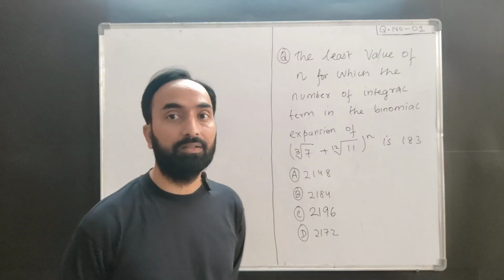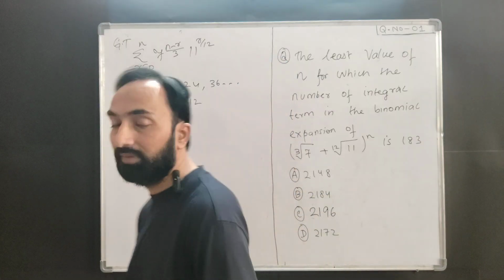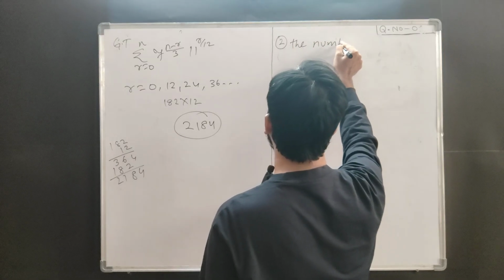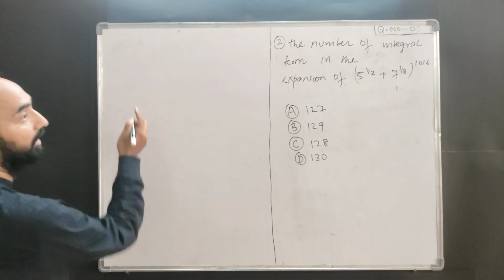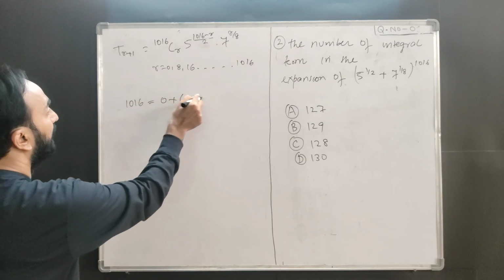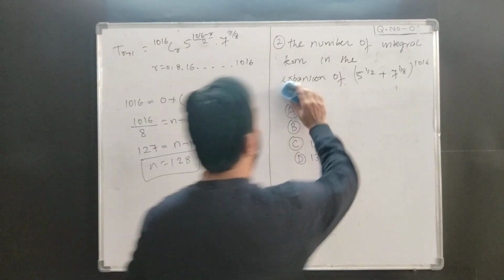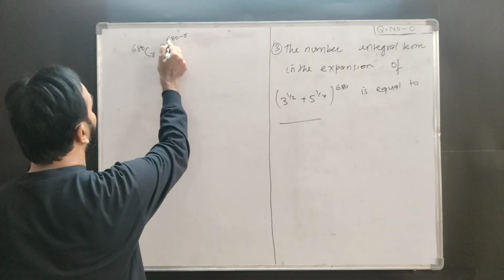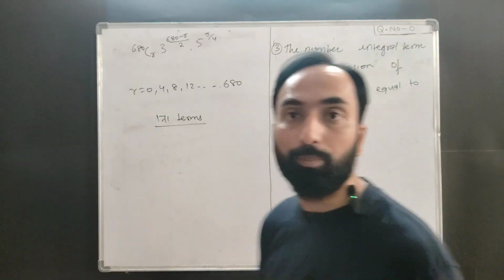BINOMIAL THEOREM PYQS SOLUTION | SHAD AHMAD